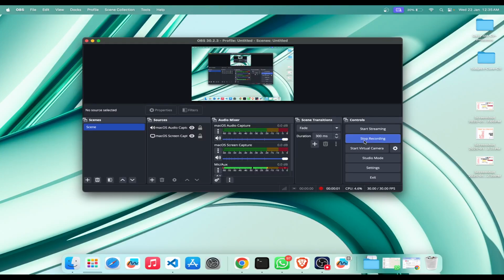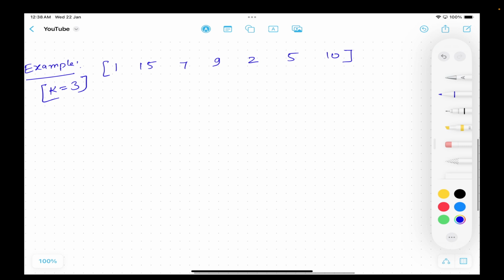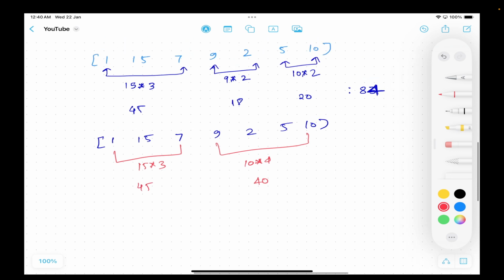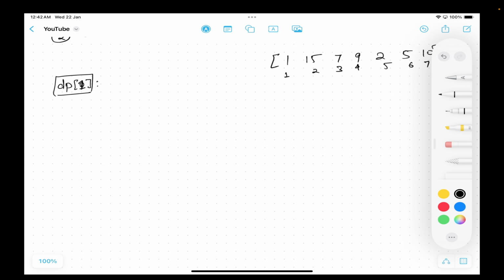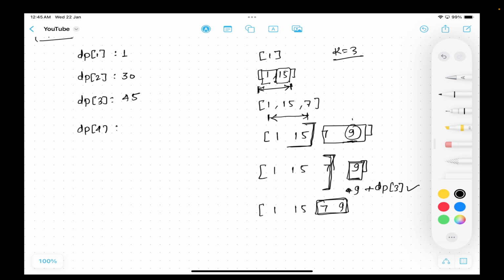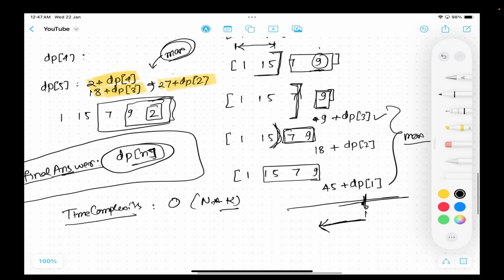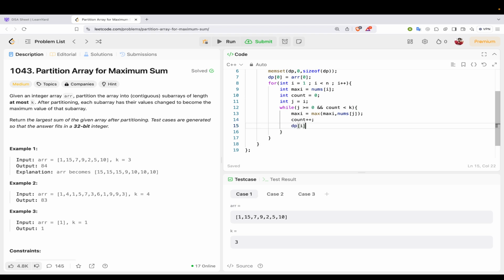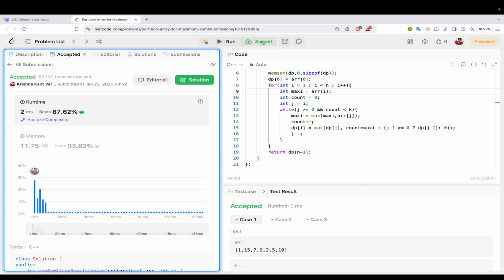1043. Partition Array for Maximum Sum | Think Bottom-UP | FRAZ's DSA Sheet | Linear DP | Krishna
🔍 **Problem Name**: Partition Array for Maximum Sum

📹 **Video Overview**
In this video, I provide a detailed, step-by-step explanation of the LeetCode Problem "Partition Array for Maximum Sum." The video focuses on breaking down the problem, designing an efficient dynamic programming solution to maximize the sum, and implementing it in C++. This guide is ideal for mastering DP concepts and preparing for technical interviews.

- Understanding the problem of partitioning an array to maximize the sum of the selected partitions.
- Developing an optimal dynamic programming approach to solve the problem in O(n * k) time complexity.